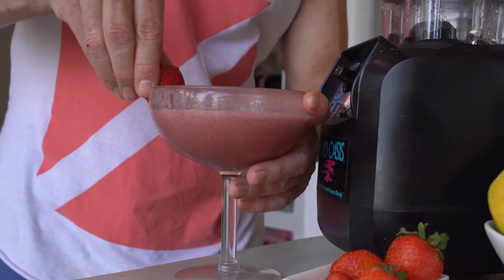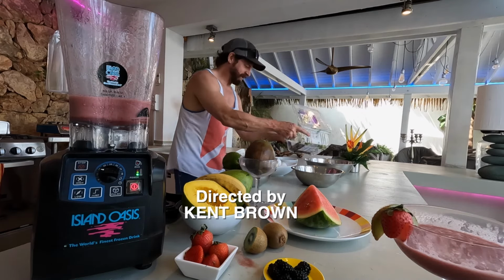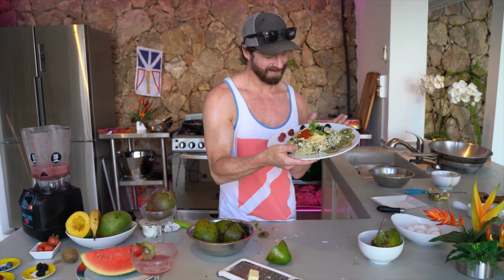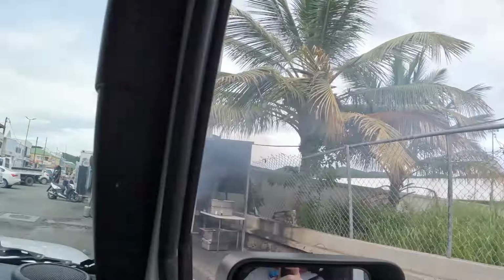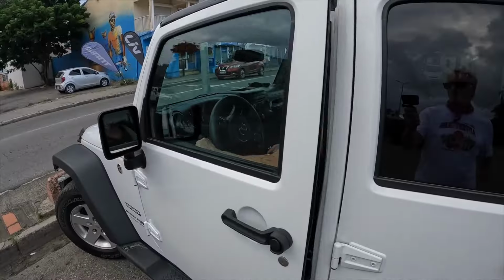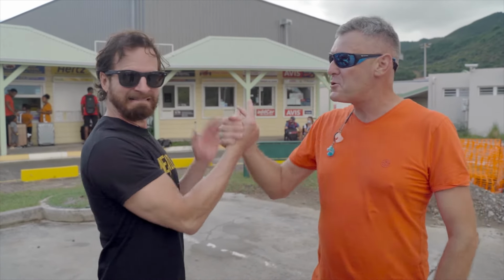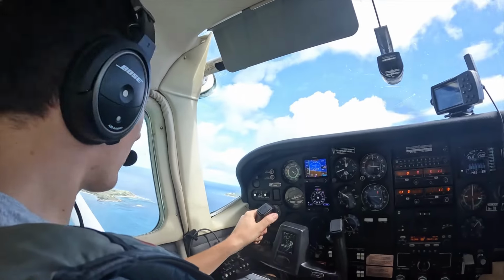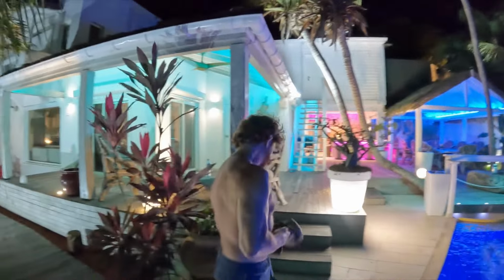Adventures Unknown: Skydiving Over The Caribbean in Grand Case St. Martin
Donny goes skydiving over the sun-drenched Caribbean shores where he conquers his ultimate fear of heights. After an exhilarating day in the sky Donny joins some new friends for a relaxing sunset dinner and a night swim at his villa. Don't miss this episode which is full of culinary delights, beach vibes, and adrenaline-pumping action in Grand Case, St. Martin.